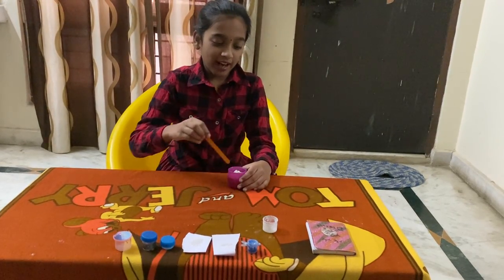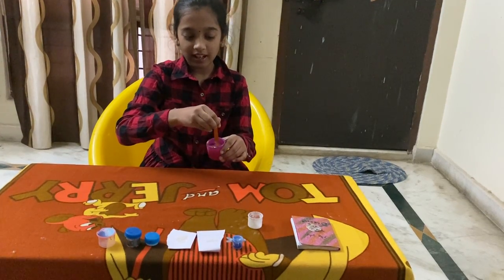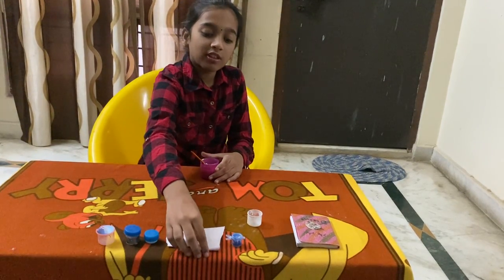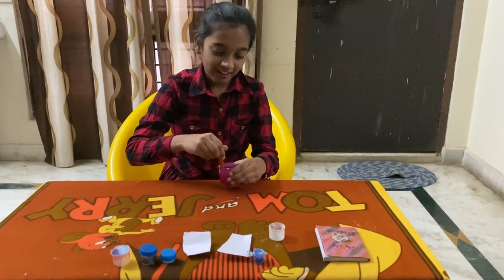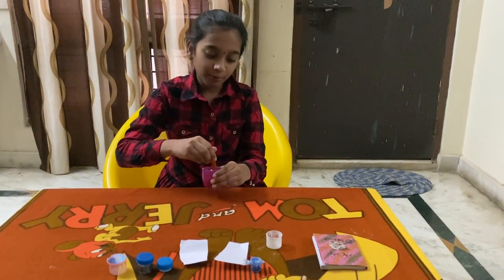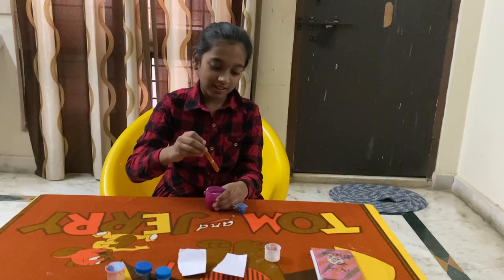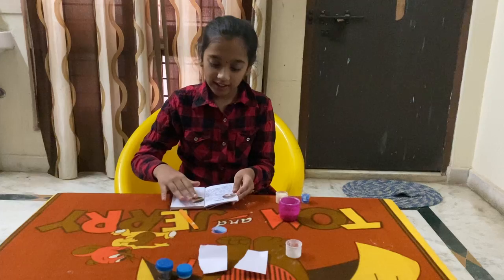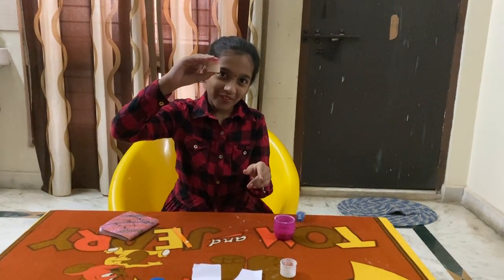Home made Glue